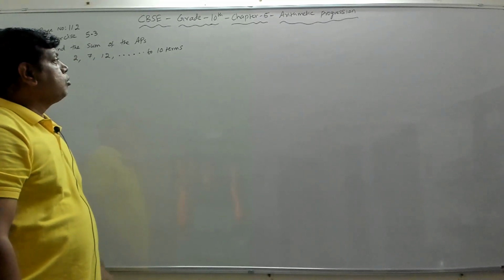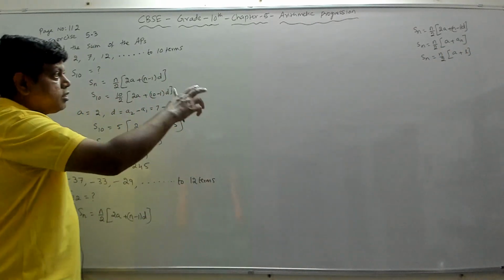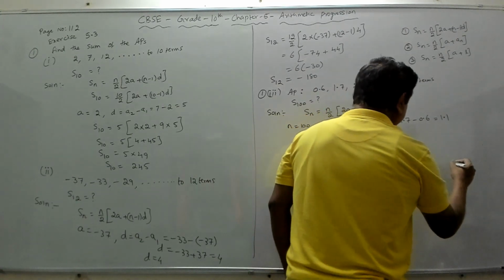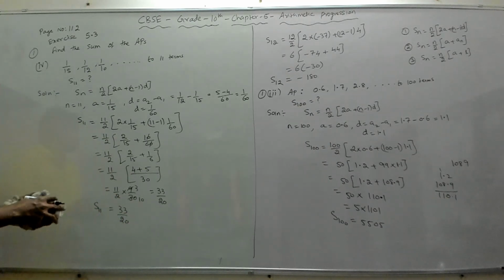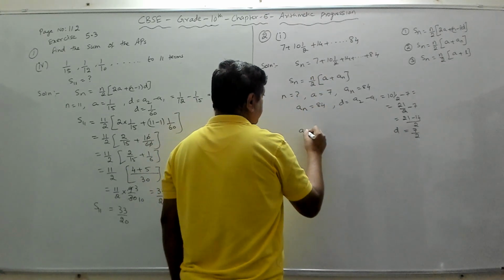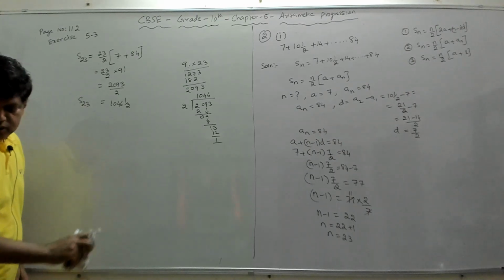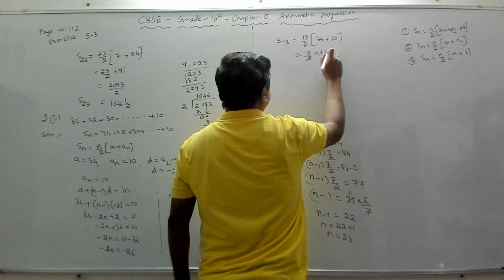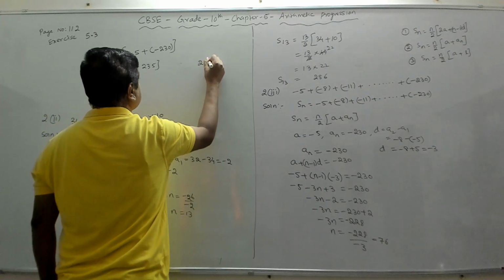Class 10 Maths NCERT CBSE Chapter 5 Arithmetic Progression Ex 5.3 Qs 1-2 Video010 in English